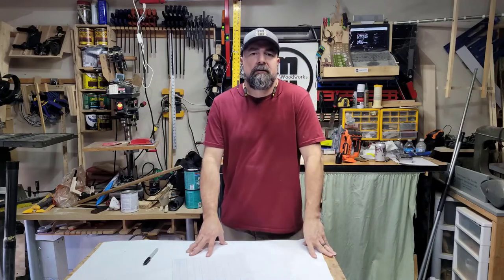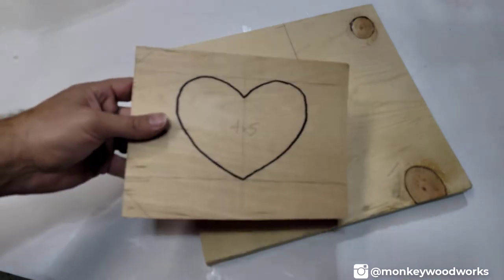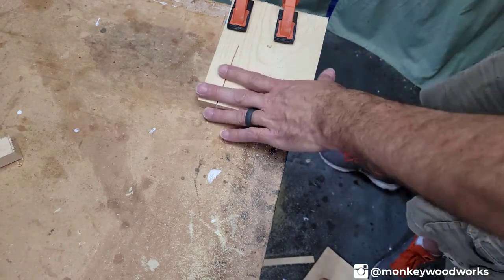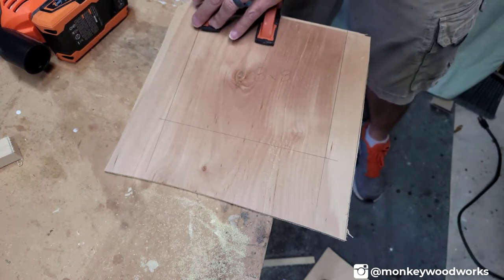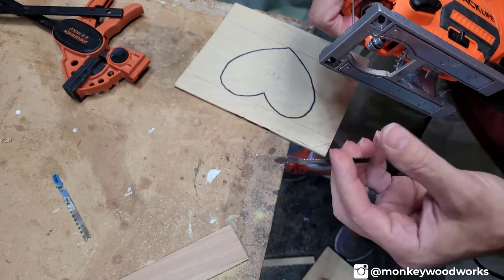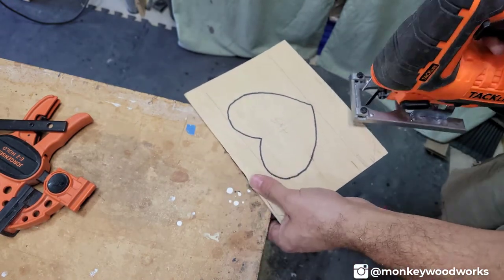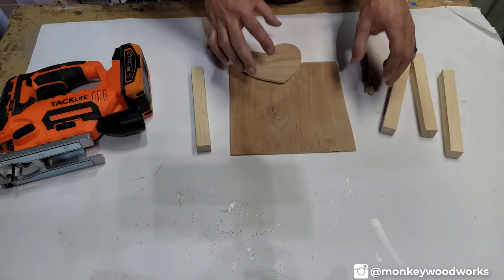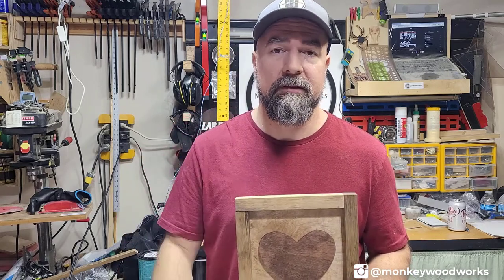Easy Valentine's Day JigSaw Project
Made this little sign for my daughter between projects just in time for Valentine's Day.  I wanted a project that I could cut out with just a jigsaw and this is what I came up with. I used my new cordless Tacklife Jigsaw to cut it out and assembled with Starbond CA Glue.

Tacklife Note:
Although I have quite a few Tacklife brand that I have reviewed, I am in no way associated with them.  When making this video, I was slowly expanding my tool collection and found that their tools were affordable and reviewing them on my channel helps me practice making videos and add content to my channel.   I personally have only had one issue with their products but I can't recommend their products due to the recent decline in their customer service  and feedback that I have seen in various Facebook groups.  If my opinion on the company changes, I will be sure to update my information here.

For the Freshest CA glues in the market, check out Starbond.

Products seen in this video:
Tacklife DJS20A

Pony Jorgensen 6" Clamps